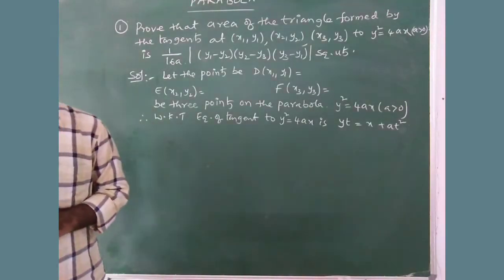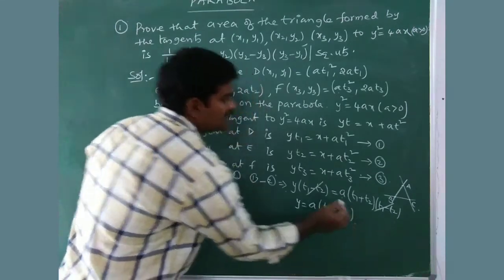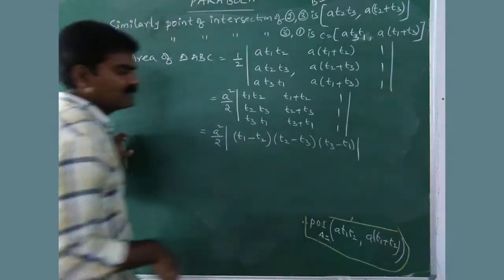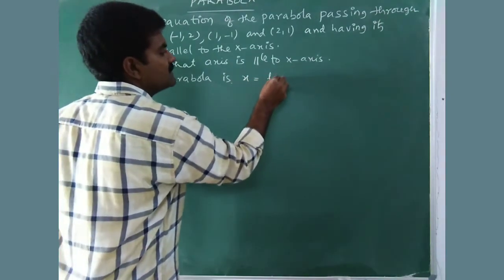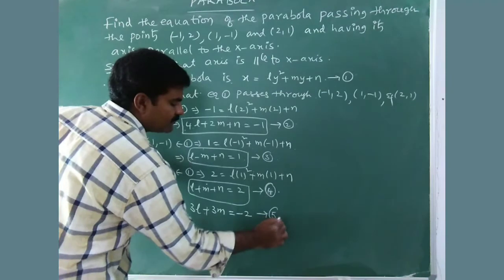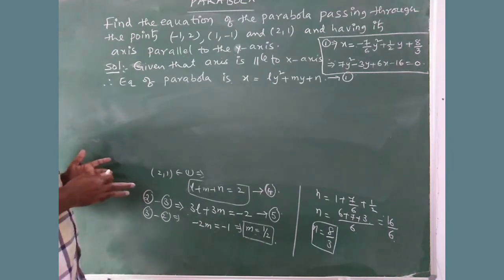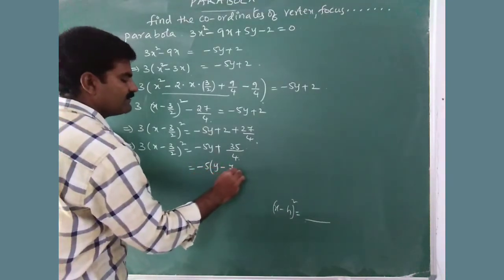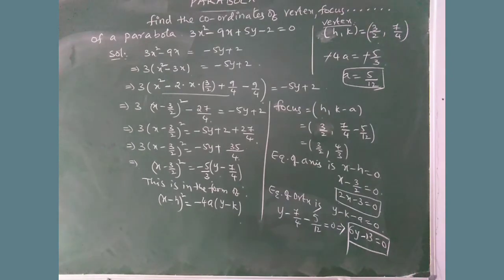PARABOLA.....PART 15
Useful for IIT-JEE, NIT, BITSAT etc..